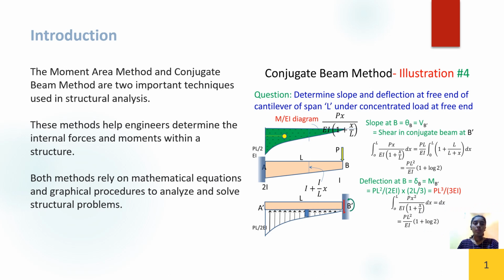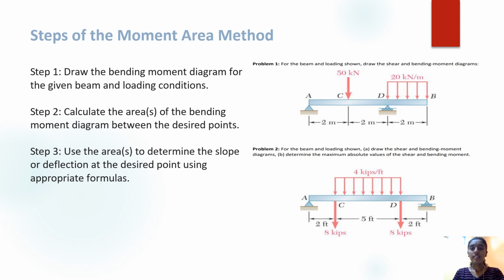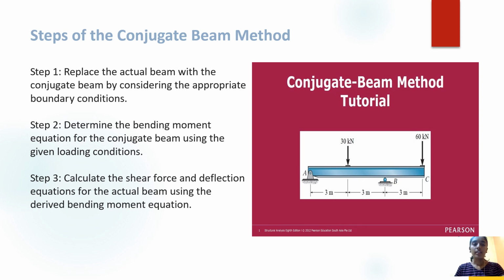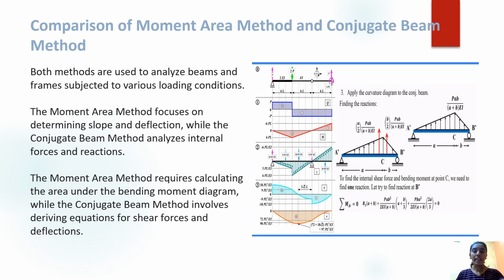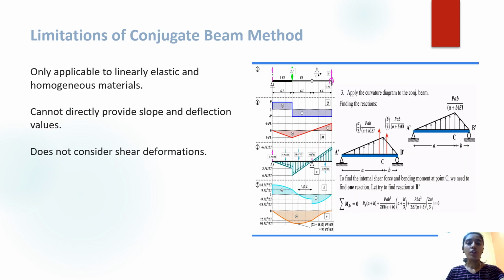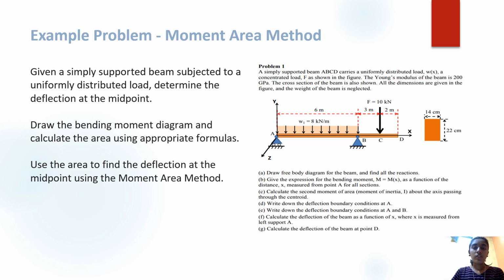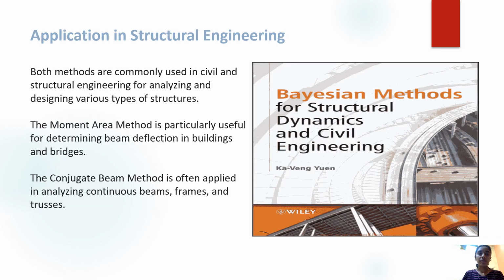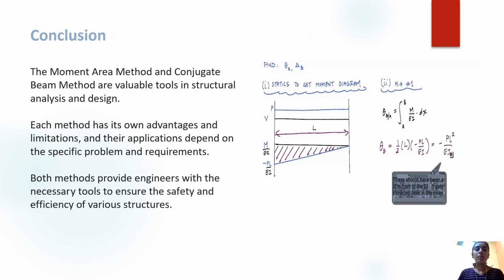Moment Area Method And Conjugate Beam Method PPT